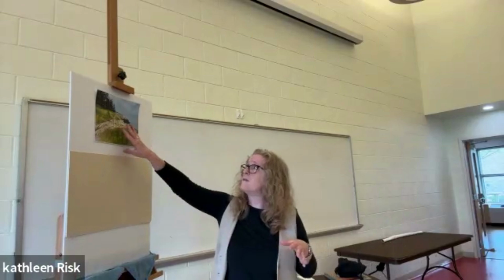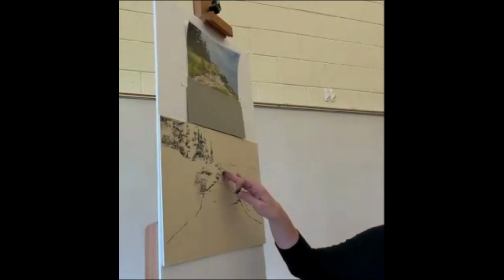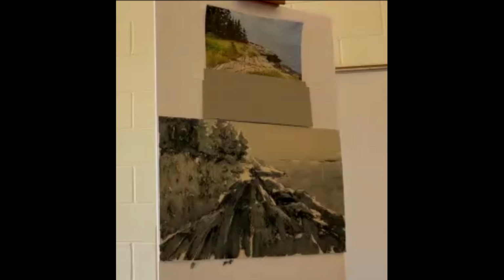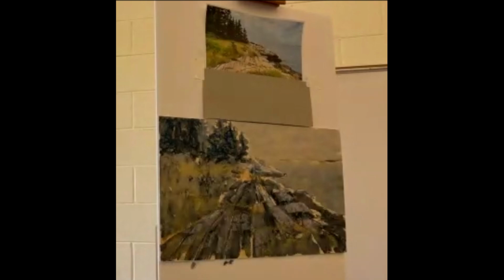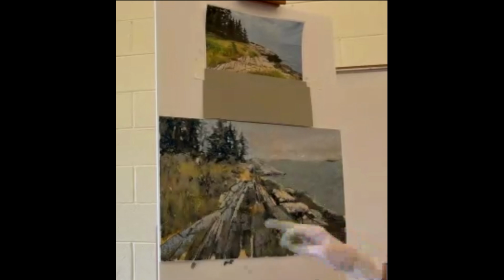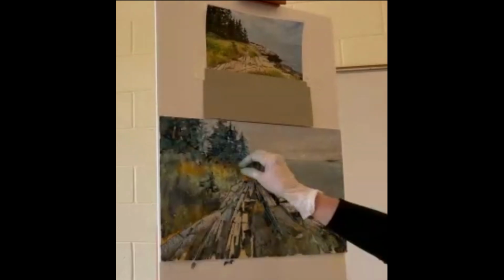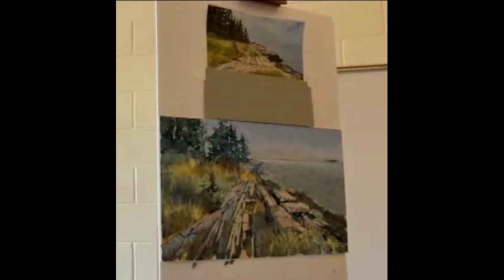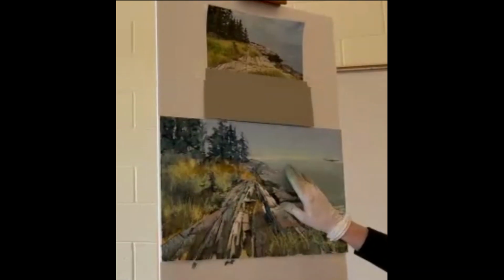MPS Landscape Painting Demo Lyn Asselta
This is a video recording made during a demo by Lyn Asselta. It took place at a general meeting of the Maryland Pastel Society. To see more about Lyn, visit her